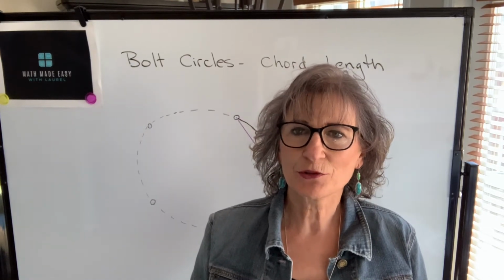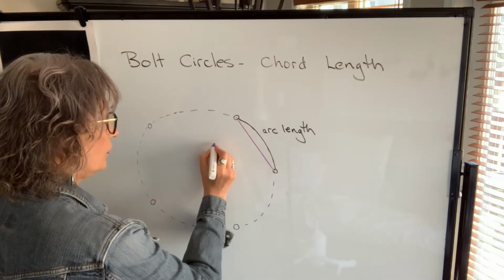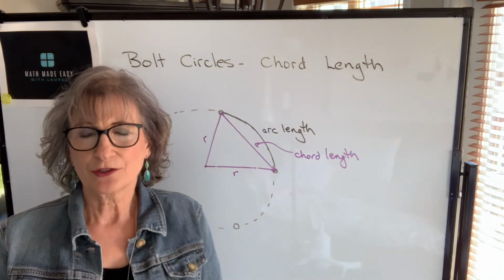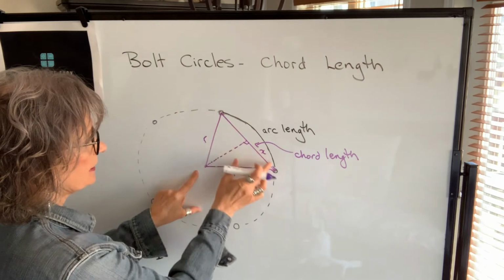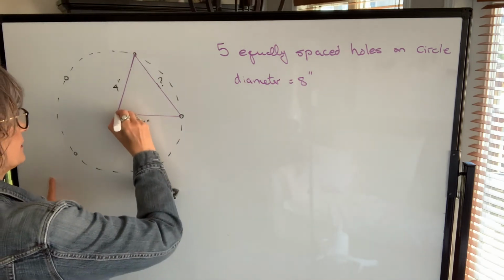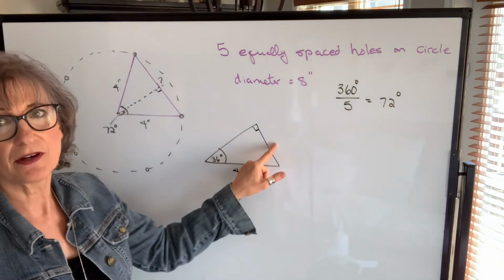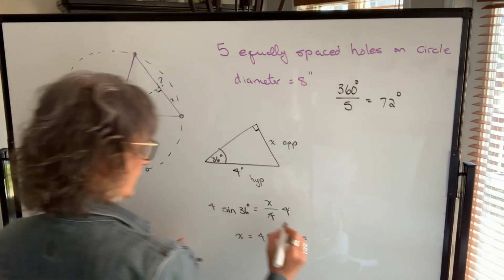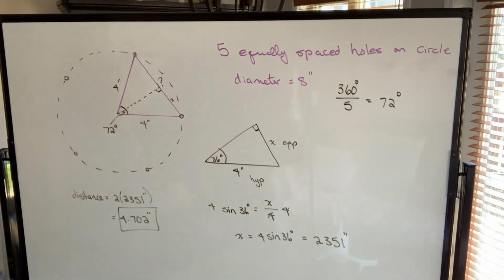Trades Math - Bolt Circle Chord Length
Learn how to calculate the chord length between holes on a bolt circle — a crucial skill for machinists and fabricators. This video walks you through the math behind chord length calculations so you can achieve precise layouts every time. It explains how to find the centre-to-center distance between two adjacent holes on a bolt circle.  An example is shown.

What You Will Learn:

What chord length is and how it relates to a bolt circle
The formula for calculating chord length from bolt circle diameter and hole count
Step-by-step example

By the end of this lesson, you’ll know exactly how to determine chord lengths, saving time and increasing precision in your trade work.